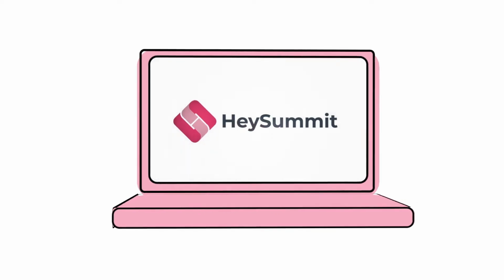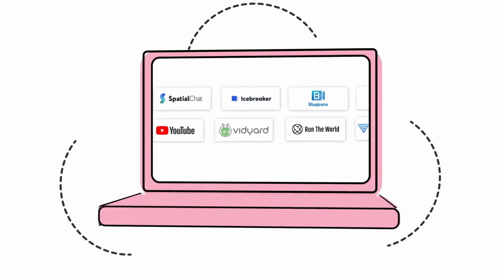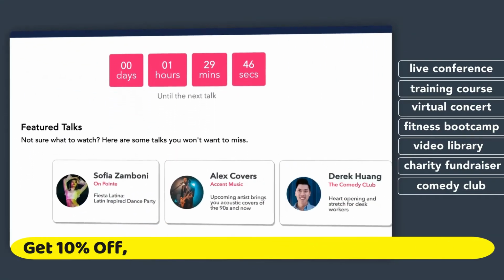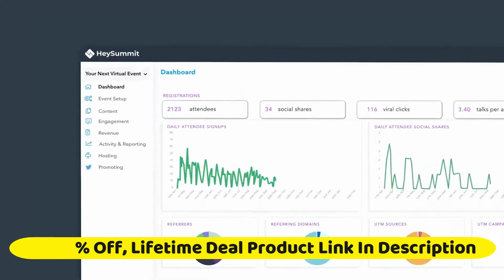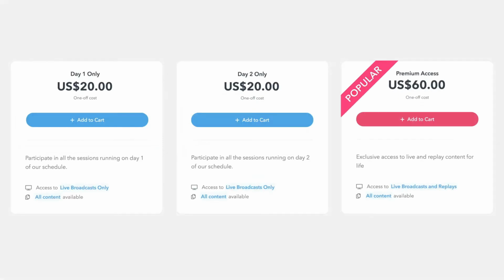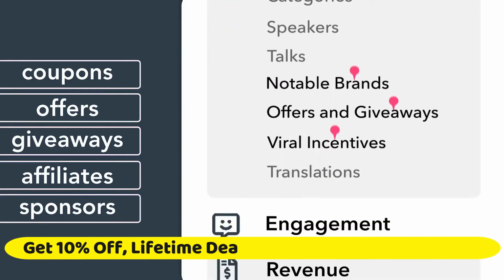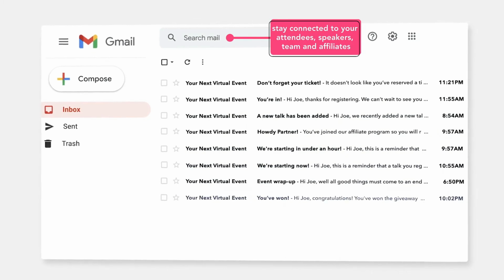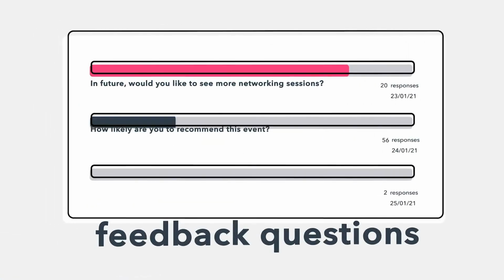HeySummit AppSumo Lifetime Deal & Review – Host and Monetize Virtual Events Effortlessly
HeySummit is an all-in-one virtual event platform that helps creators, educators, coaches, and businesses host engaging online events while generating revenue. Whether you're organizing webinars, online conferences, workshops, product launches, or multi-day summits, HeySummit simplifies every step of the event management process.

With HeySummit, you can build professional event landing pages, manage speaker profiles, automate attendee registration, send reminder emails, and track event performance from one dashboard. The platform also supports ticket sales, VIP access, and sponsorship opportunities, making it easier to monetize your virtual events and maximize attendance.

Designed for entrepreneurs, marketing teams, communities, and agencies, HeySummit reduces the complexity of running online events by automating repetitive tasks and improving attendee engagement. Its intuitive interface allows organizers to focus on delivering valuable content instead of managing technical details.

The AppSumo Lifetime Deal offers long-term access to powerful event management tools without recurring subscription fees. Whether you're hosting your first webinar or scaling a large virtual conference, HeySummit provides everything you need to create professional online experiences while growing your audience and increasing revenue.

If you're looking for a complete platform to organize, promote, and monetize virtual events, HeySummit is an excellent investment for creators and businesses alike.